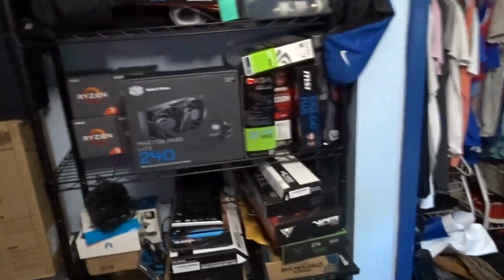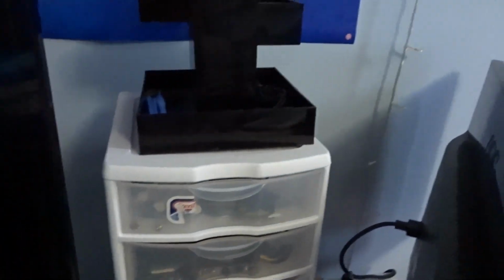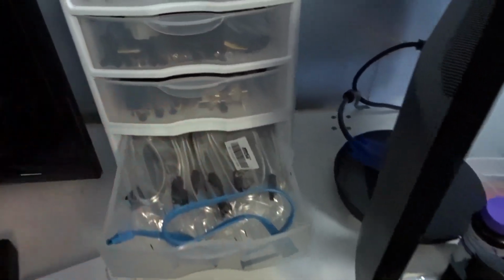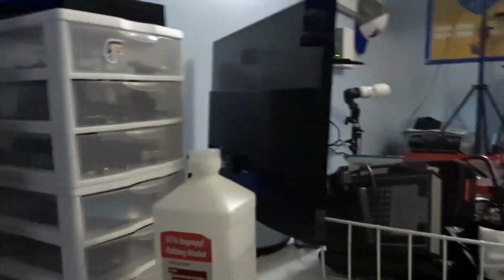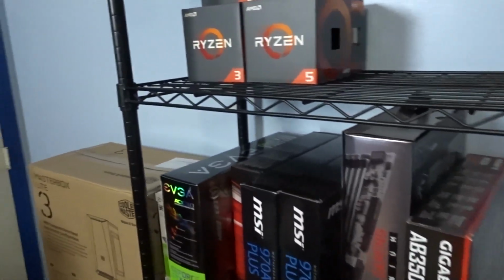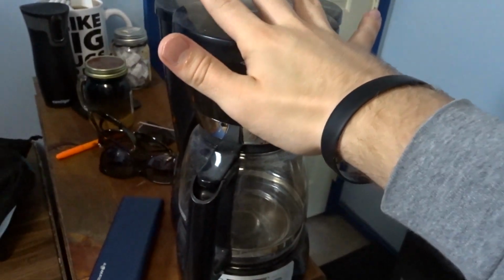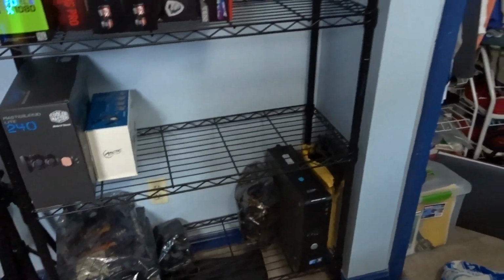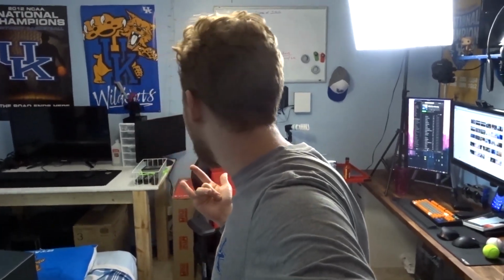Setup Organization Vlog - Boxes on top of Boxes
With such a busy schedule going on, I thought it would be cool to do an organization vlog and give you all a little bit of a montage to enjoy.

We as the toasty bros strive to create content directed to please our viewers. Our passion for tech becomes your passion with every video.